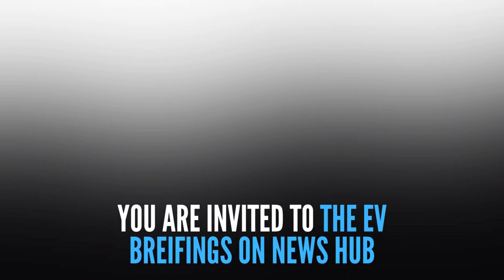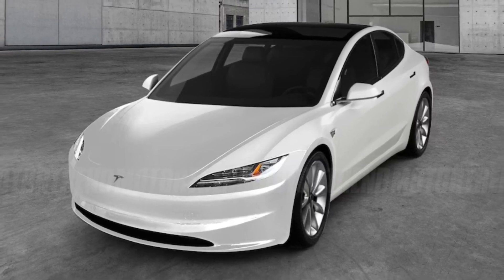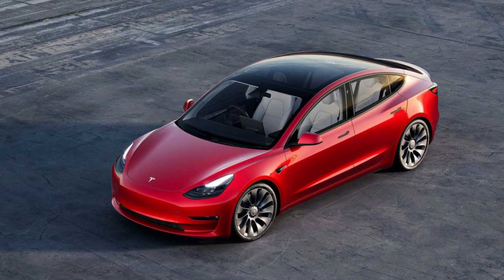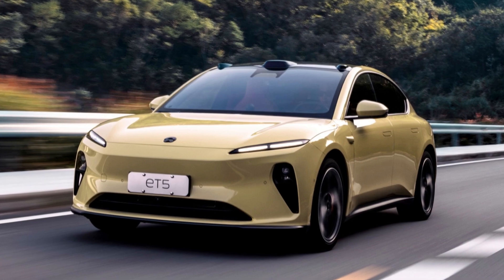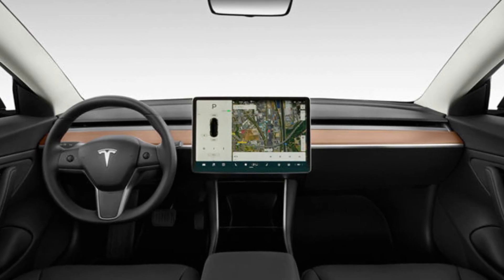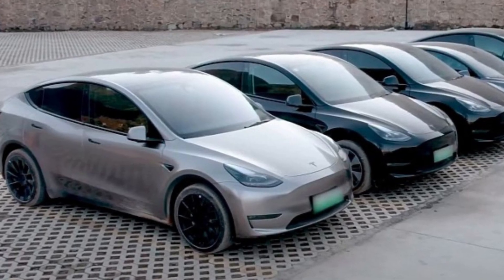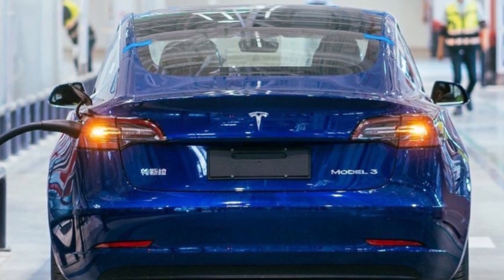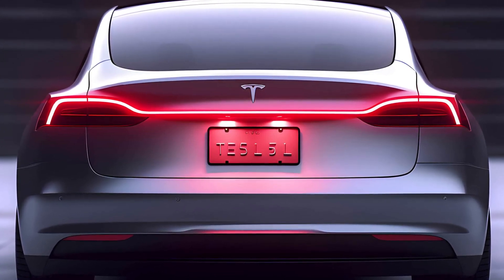2024 Tesla Model 3 facelift rendering new, dash board, speed